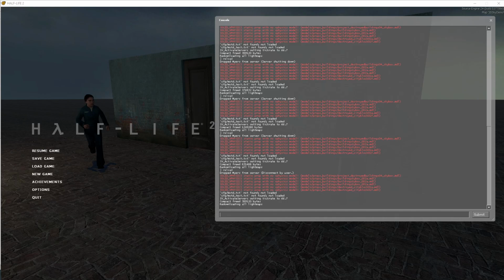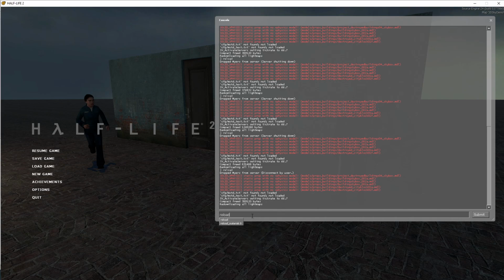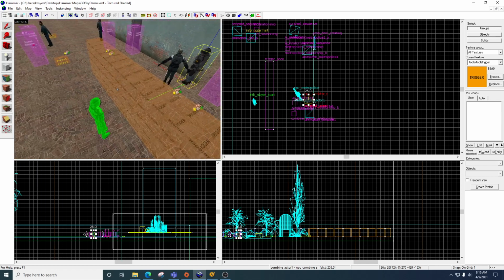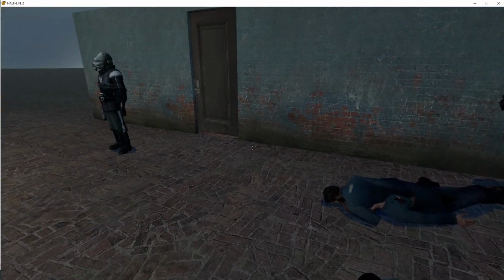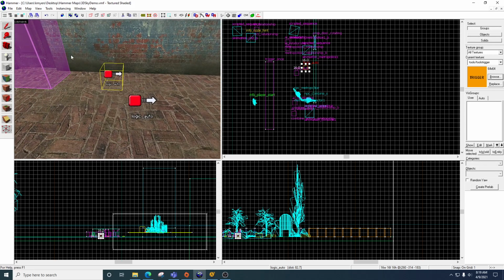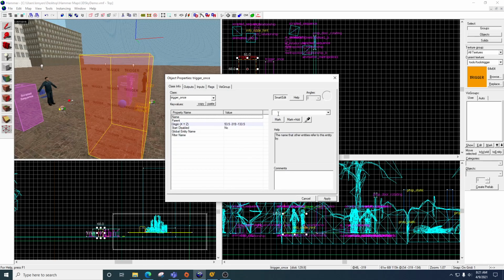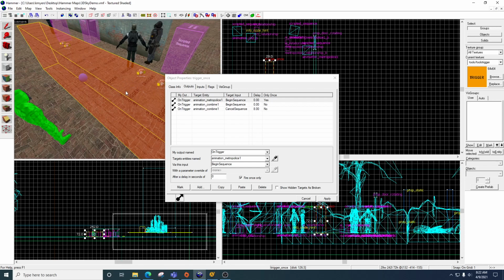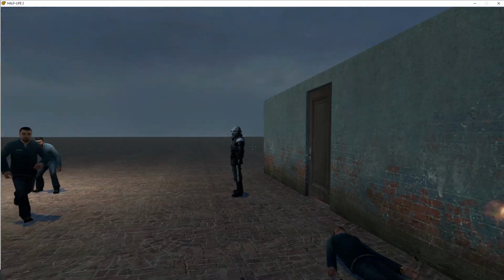Lesson 89 - Using a trigger to start animations